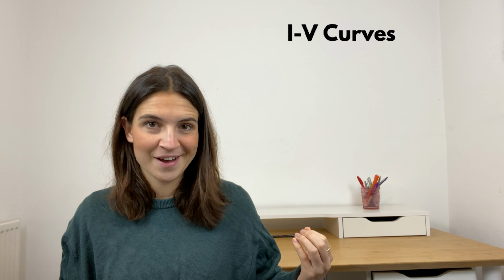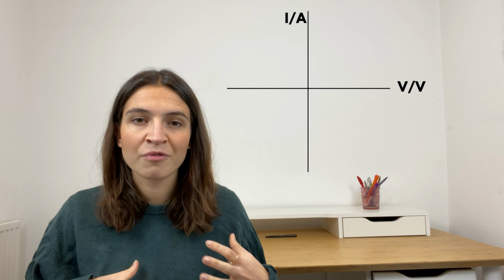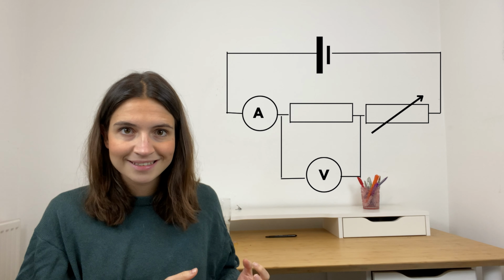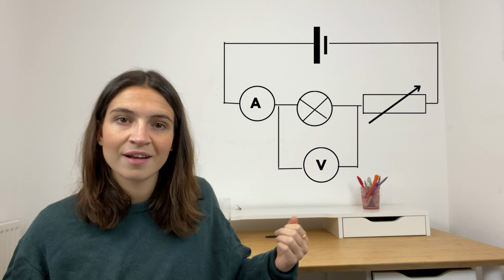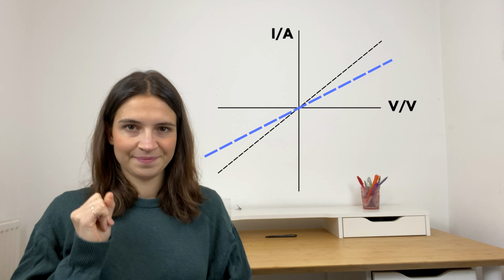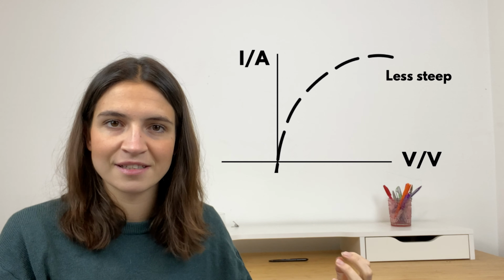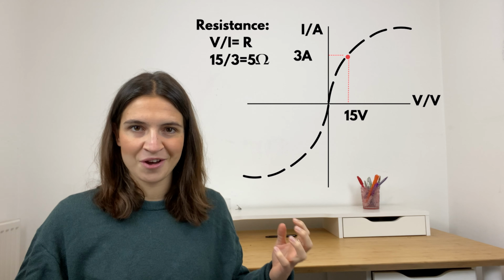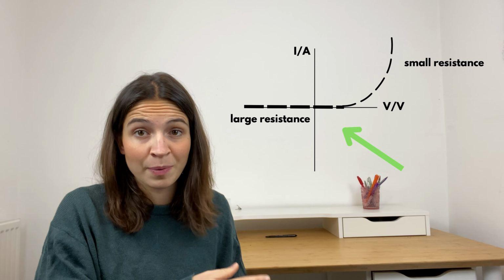GCSE I -V Curves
In this GCSE I-V Curves video we cover:
- What is an I-V curve
- How to find an I-V curve for a component
- I-V curves for bulbs, diodes and resistors
-Finding resistance from an I-V curve

GCSE Electricty Revision Video for  Edexcel, OCR, AQA (including Trilogy),CCEA,OCR A,OCR B, WJEC, CIE (Cambridge International Examinations) IGCSE , Edexcel International IGCSE